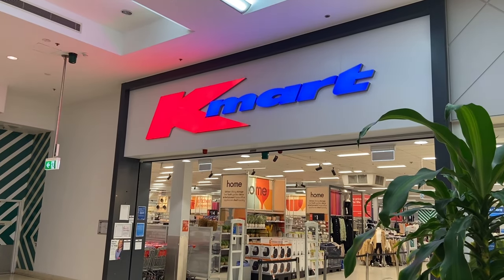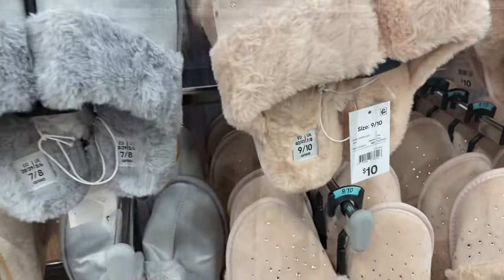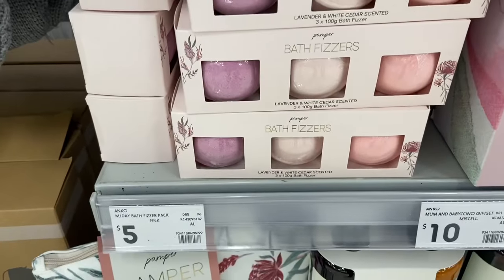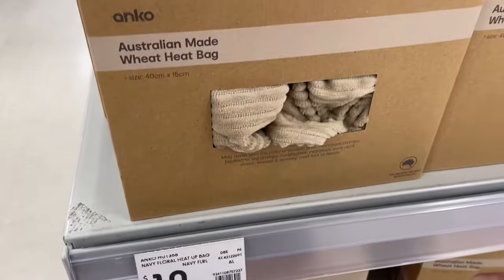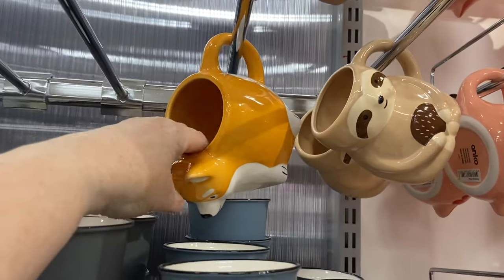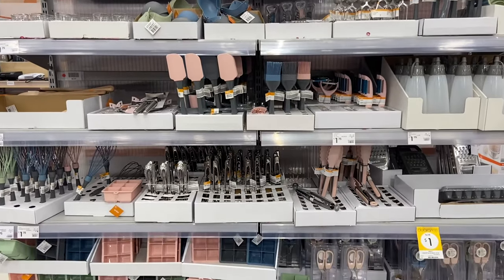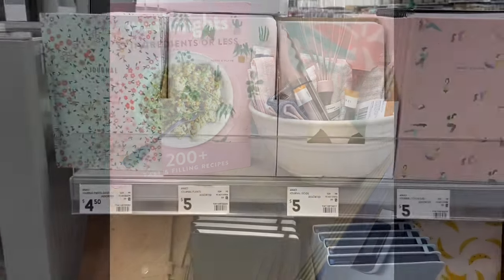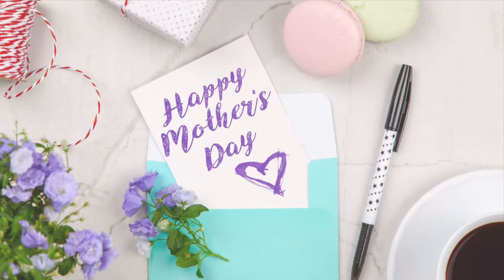KMART COME SHOP WITH ME / GIFT IDEAS FOR MUM / MOTHER’S DAY 2022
Mother's Day is nearly here - have you got a gift yet ? Let's go shopping and find something that any mum is going to love!

Kmart is a great place to pick up some cute finds and of course who doesn't love Kmart so I don't need any excuse to drop by!